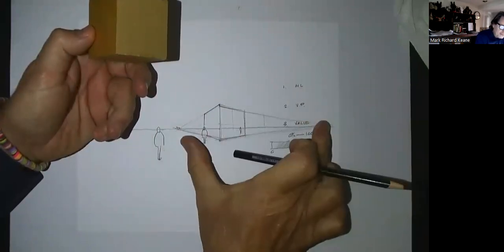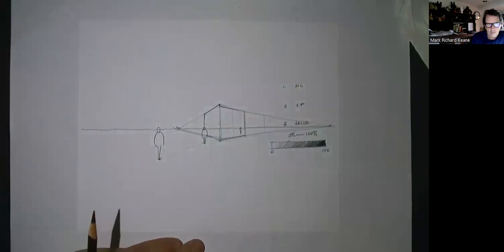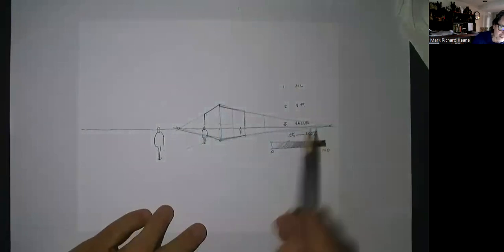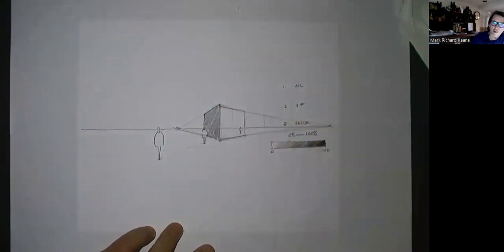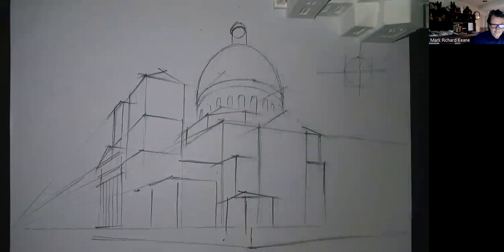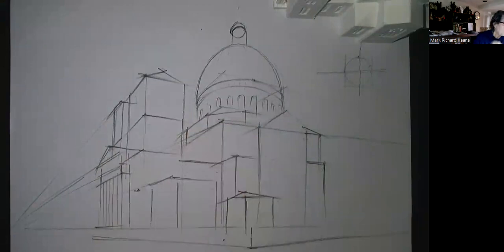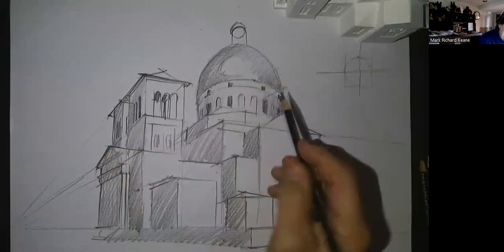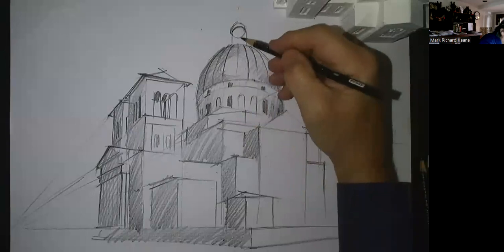2023 Midwest Quad Conference - St. Josaphat Drawing